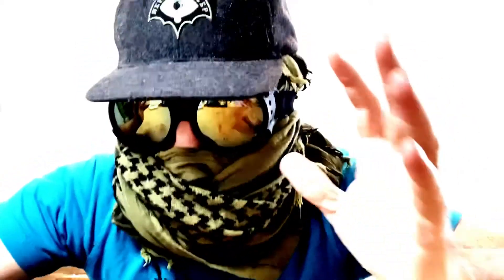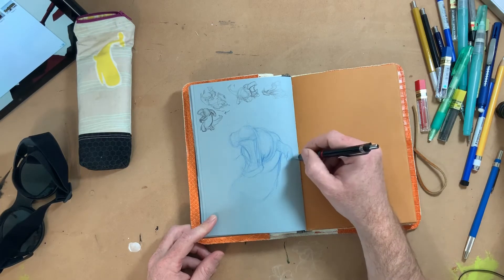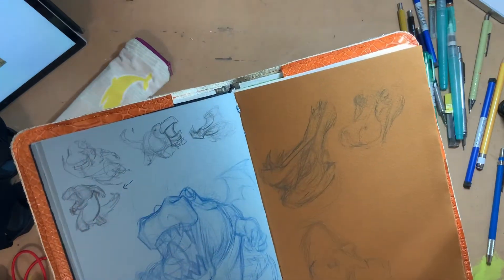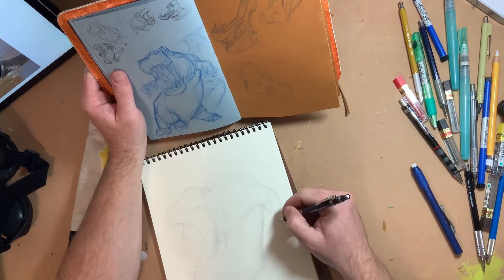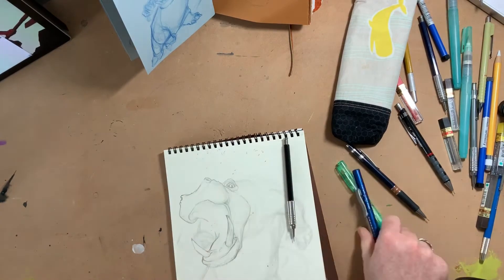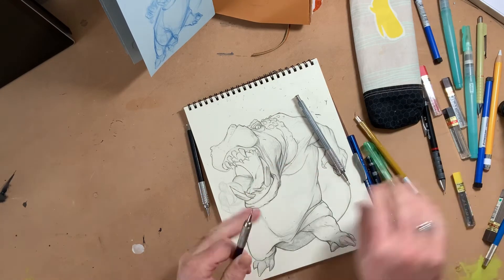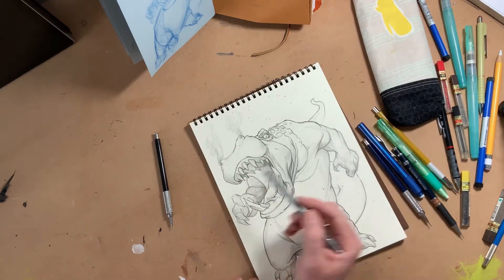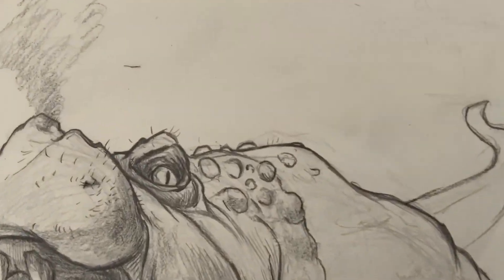Draw with me: A Hippo Dragon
Take a break and draw with me. I will show you how I draw a creature from my head using a lot of imagination and a little bit of reference.